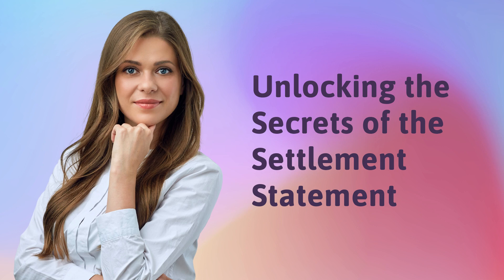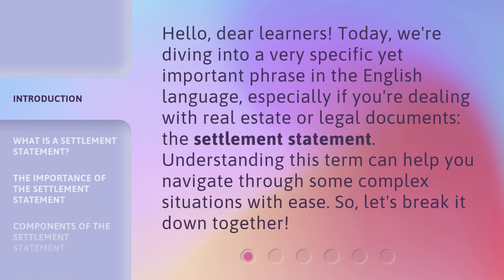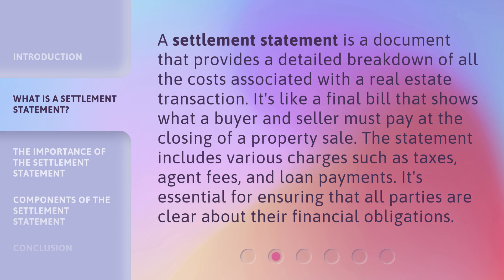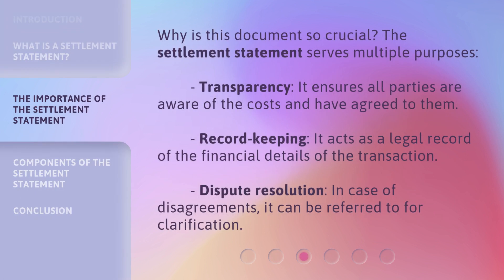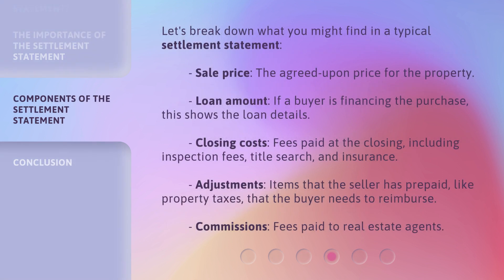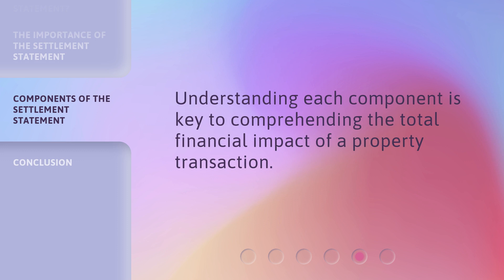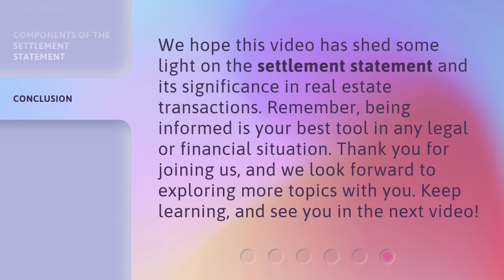Unlocking the Secrets of the Settlement Statement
Cracking the Code: Secrets of the Settlement Statement Revealed • Discover the hidden details and key information behind the settlement statement in this eye-opening video. Learn how to decode and understand this important document like never before!

00:00 • Introduction - Unlocking the Secrets of the Settlement Statement
00:31 • What is a Settlement Statement?
01:00 • The Importance of the Settlement Statement
01:26 • Components of the Settlement Statement